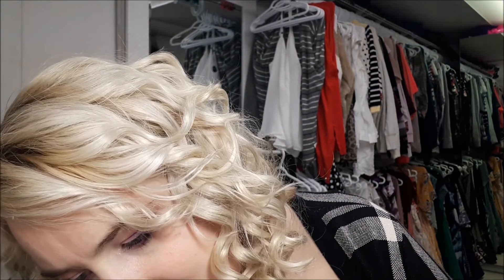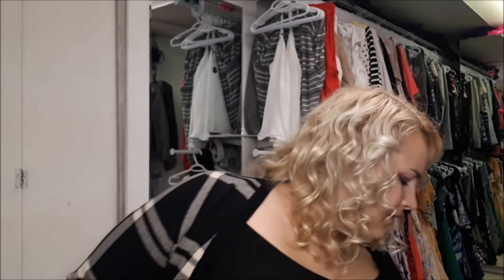Boxy Charm Premium November 2020 unboxing